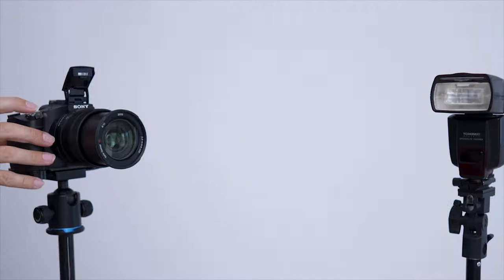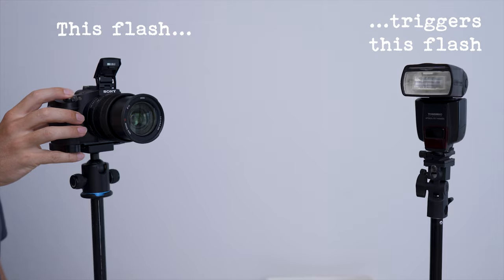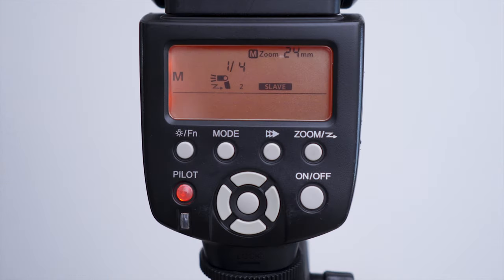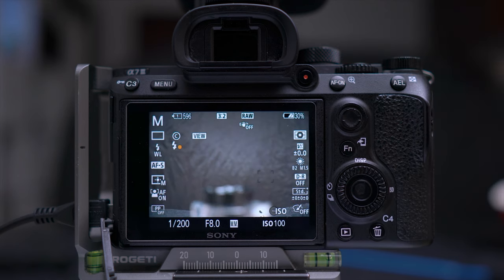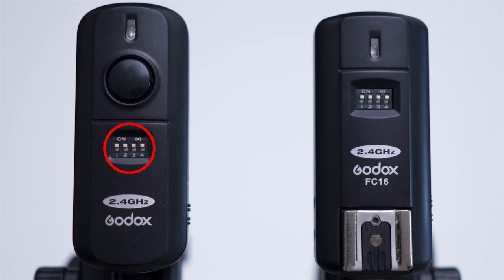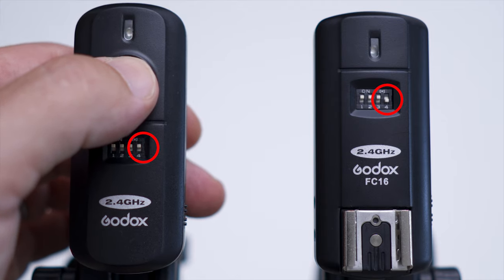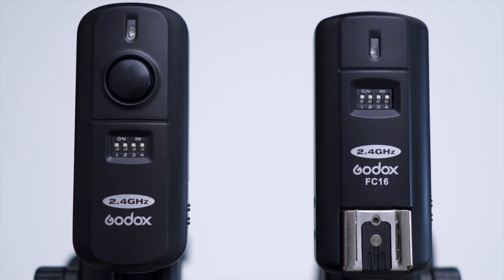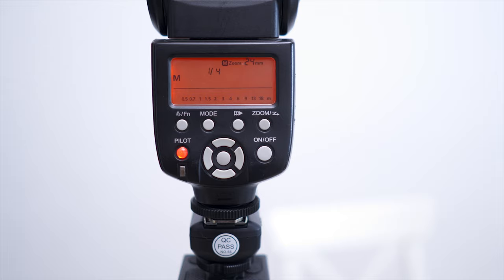A Cheap wireless flash photography trigger - Off Camera Flash!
Today I am going to show you a cheap way of getting your flash off your camera to take instantly better photos!
This is a cheap little manual wireless flash photography trigger that works amazingly well for just $26.99!

Godox FC-16 WIreless trigger

Cheap Flash head from Neewer

Thanks

Mike